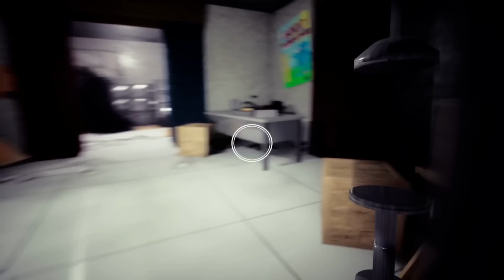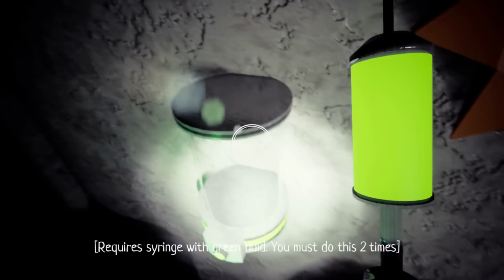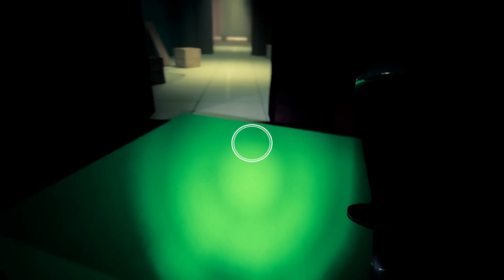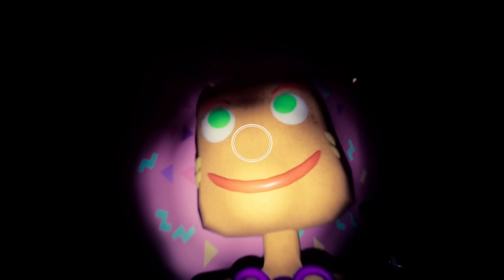Playing Another Poppy Playtime Ripoff... (Hide Time)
I felt really uncomfortable playing this. Enjoy the video. :,)

✨Star Code: PghLFilms